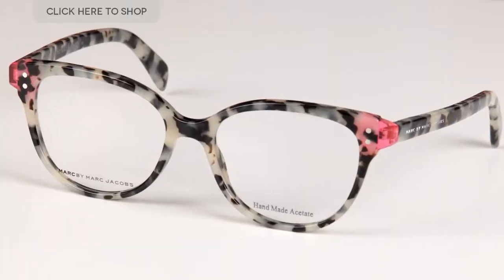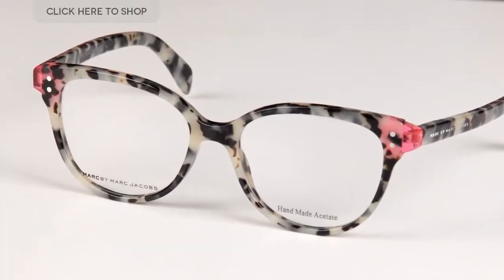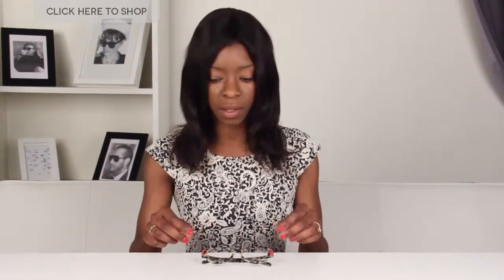Marc By Marc Jacobs MMJ 632 Eyeglasses Review | VisonDirectAU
These frames come with a handmade marbled beige pattern and pink edges at the top. The lenses measure 49mm and are made of polycarbonate which is lighter and more impact resistant than plastic lenses. The Marc by Marc Jacobs MMJ 632 lenses come if our other colours including black and havana.
These frames are funky and great for anyone that loves to experiment with their style. All our eye glasses come with an anti-scratch and UV protective coating which is great for glasses such as there which are for everyday use.